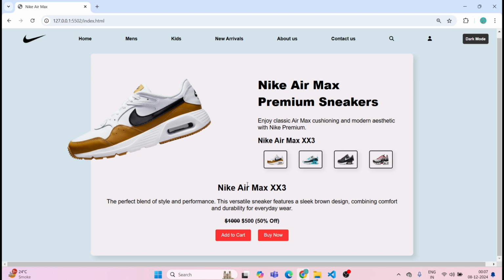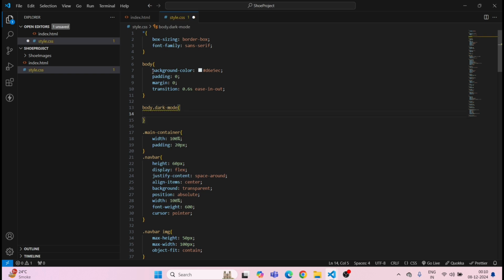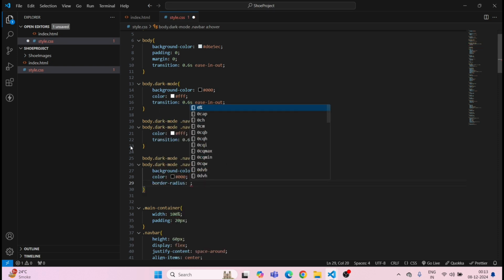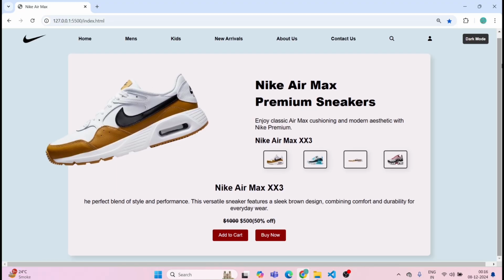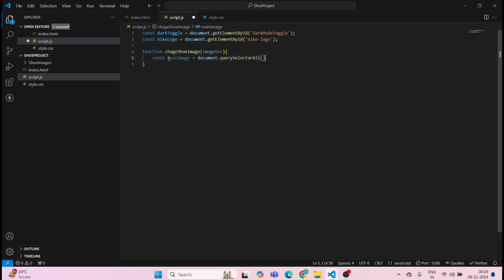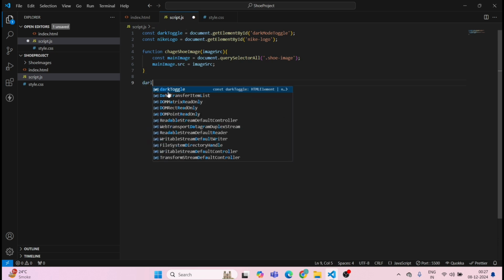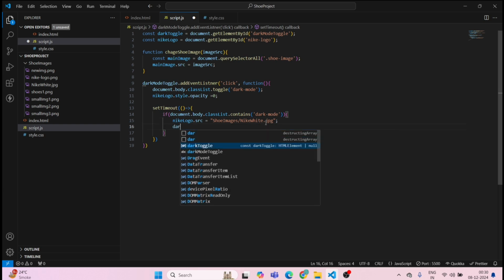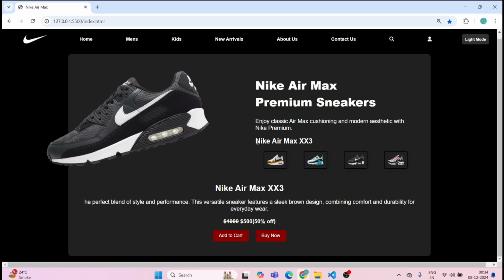Modern Shoe Page with HTML, CSS & JavaScript | Dark Mode & Interactive Features | Part 2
In this tutorial, we enhance our Modern Shoe Page project by adding Dark Mode and Interactive Features using HTML, CSS, and JavaScript. Learn how to implement a dark mode toggle button and enable dynamic shoe changes when clicking on corresponding icons. This step-by-step guide is perfect for beginners and intermediate developers looking to create responsive, interactive, and visually appealing web designs.

What You'll Learn:

Adding a Dark Mode Theme using JavaScript

Creating interactive elements with JavaScript event listeners

Dynamic updates to the shoe display based on user clicks

Combining HTML, CSS, and JavaScript for modern UI design

By the end of this tutorial, you'll have a sleek and interactive shoe page with advanced features, perfect for showcasing your front-end development skills!

Dark mode in JavaScript, interactive features tutorial, shoe page design, HTML CSS JavaScript project, front-end development 2025